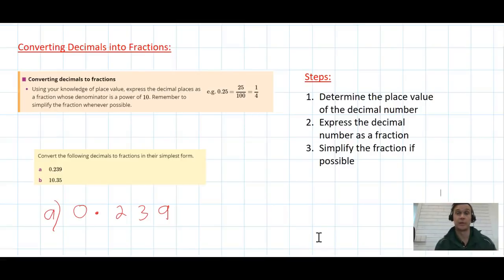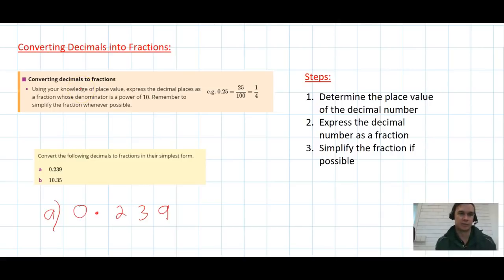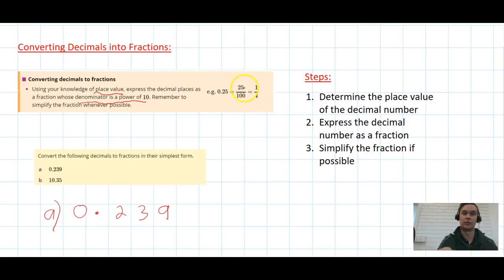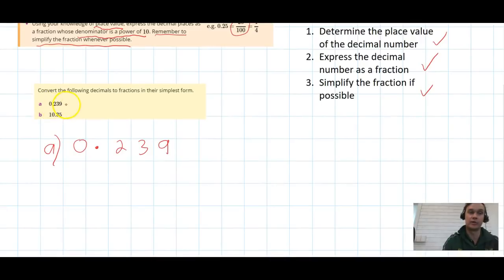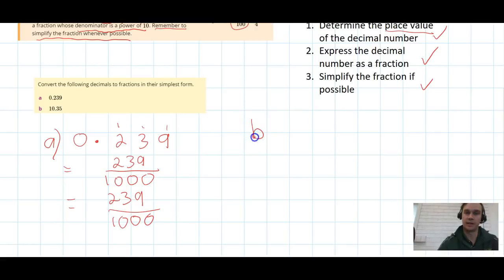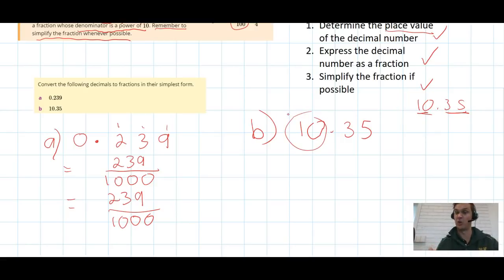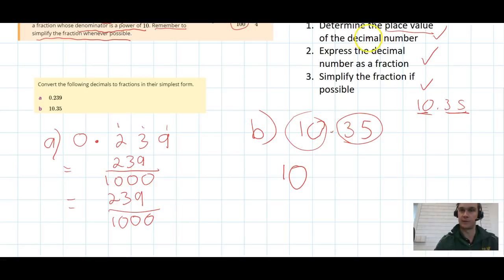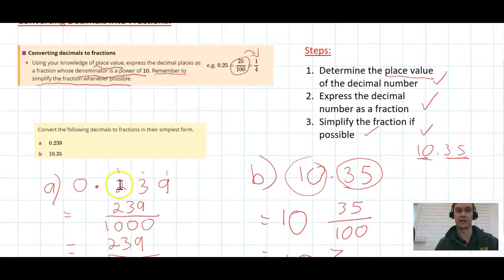Converting Decimals to Fractions